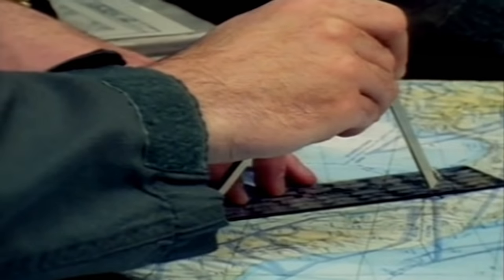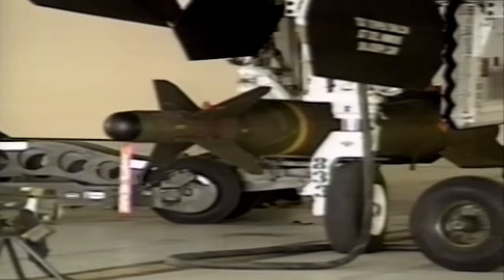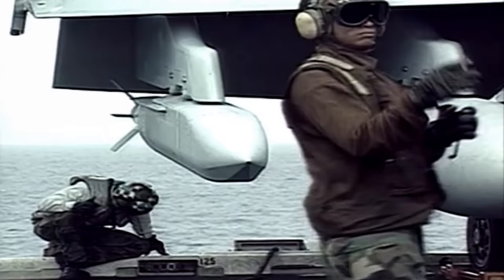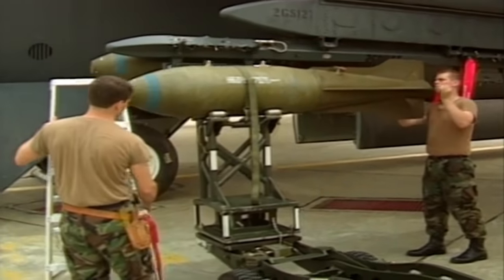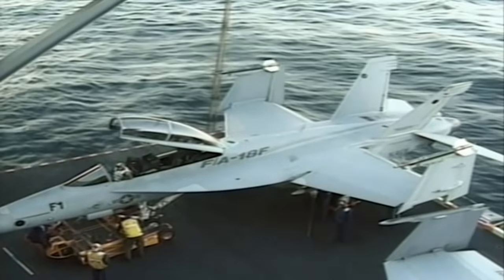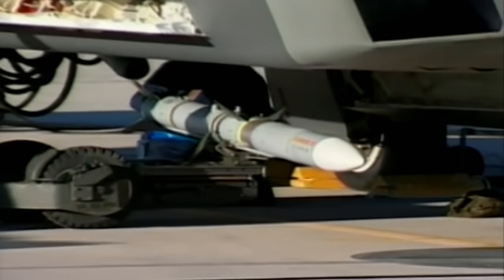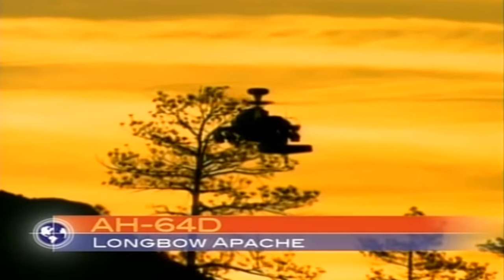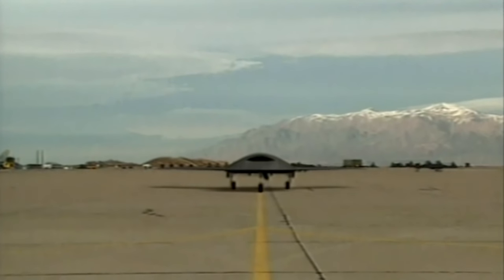How America Launches Precision Air Strikes Around The World | Battlezone | War Stories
Precision air strikes have become the big stick of international relations. When diplomacy fails and military action is chosen, the missile strike aircraft is at the centre of combat. Only one country ha the capability to do this on a global scale...America. But how are these aircraft utilised in times of conflict?

War Stories is your one stop shop for all things military history. From Waterloo to Verdun, we'll be bringing you only the best documentaries and stories from history's most engaging and dramatic conflicts.

This channel is part of the History Hit Network. For any queries, please contact . warstories Discover the past on History Hit with ad-free exclusive podcasts and documentaries released weekly presented by world renowned historians Dan Snow, Suzannah Lipscomb, Matt Lewis and more.